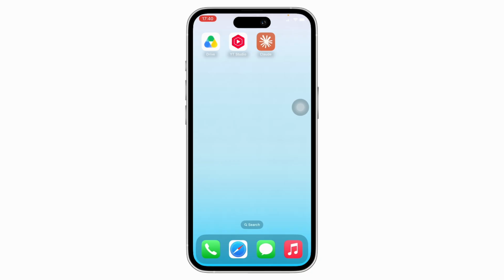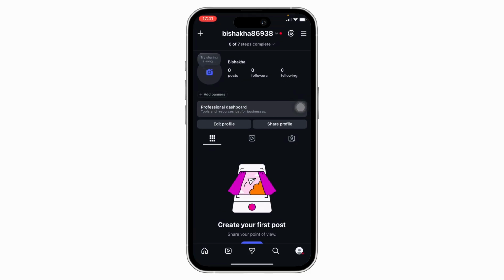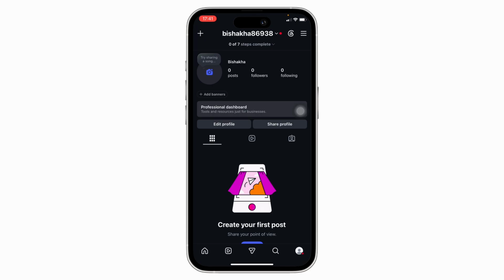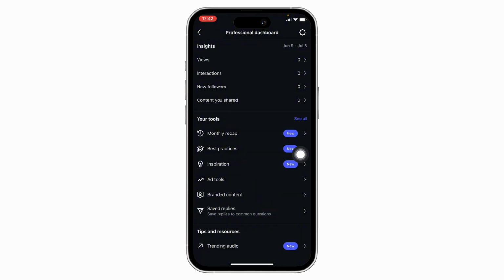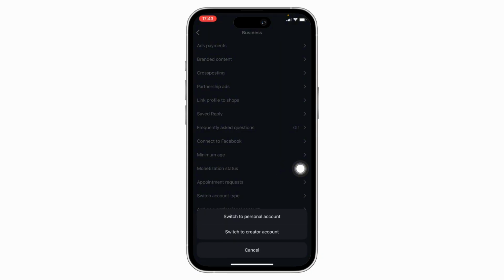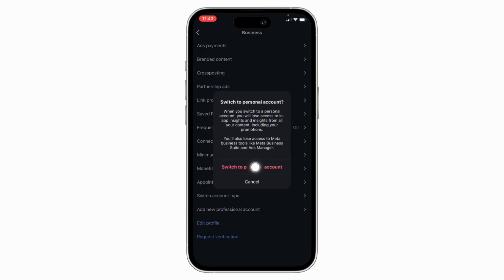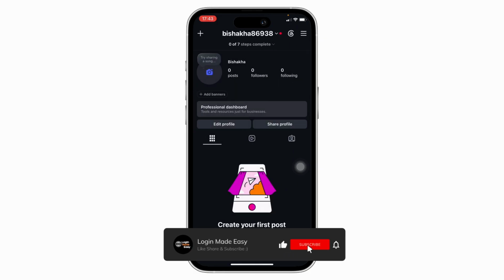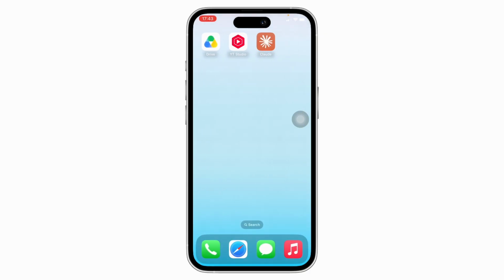How To Switch Back To Personal Account On Instagram 2026 - Step By Step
Want to switch your Instagram account back to a personal account? 📱✨ This step-by-step 2026 guide will show you exactly how to switch from a Professional (Business or Creator) account to a Personal account on Instagram in just a few simple steps.

What You’ll Learn in This Video:
✅ How to switch back to a Personal account on Instagram
✅ Where to find the account type settings in the Instagram app
✅ What happens when you switch from a Business or Creator account
✅ Tips to manage your Instagram account after switching

📌 Chapters:
⏱ 0:00 - Introduction
⏱ 0:12 - How To Switch Back To Personal Account On Instagram (Step by Step)